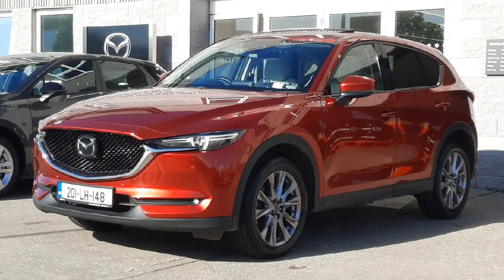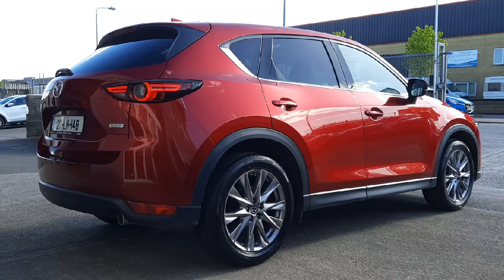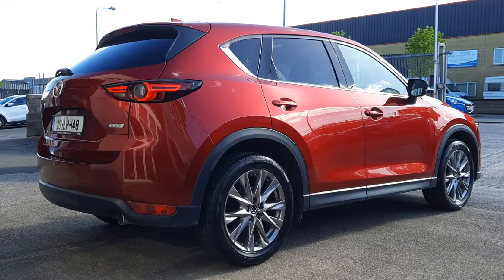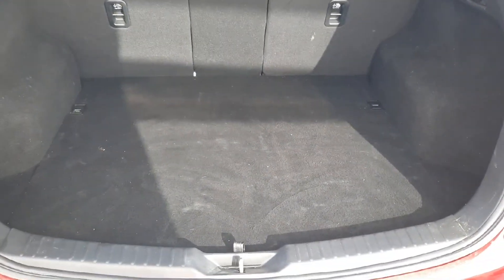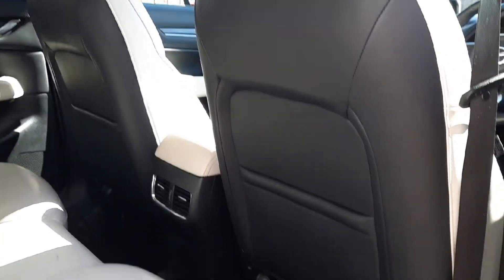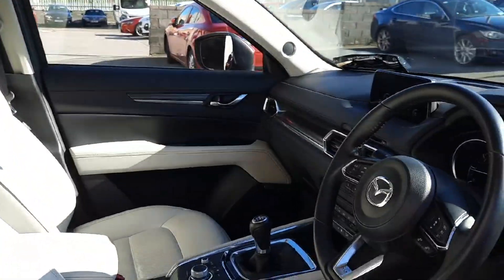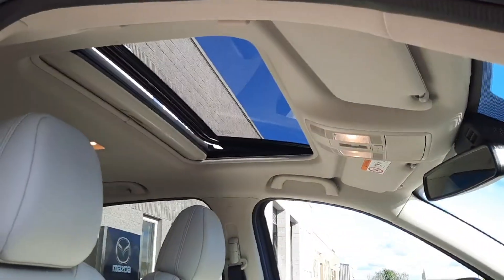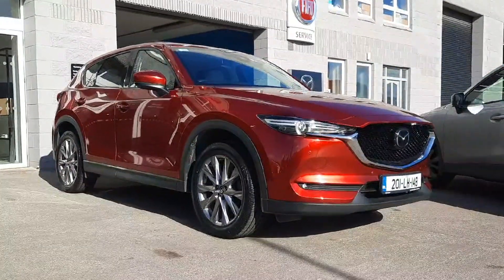201LH148 - 2020 Mazda CX-5 Mazda 2.2D 150PS Platinum SL 4DR